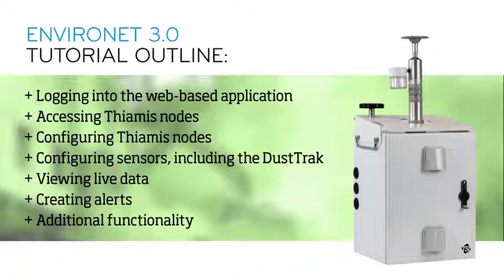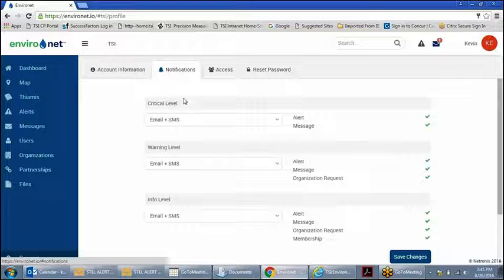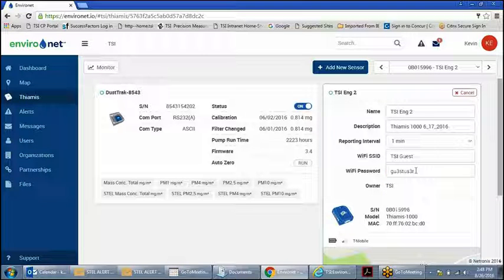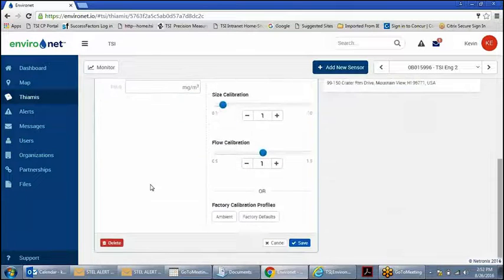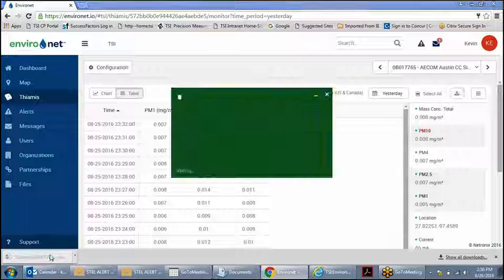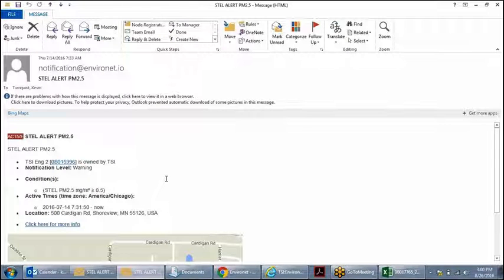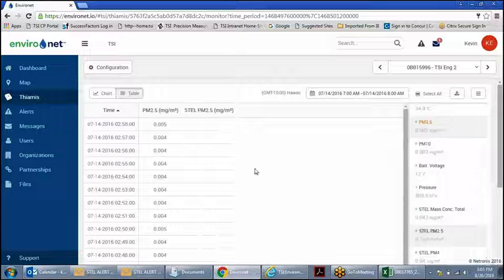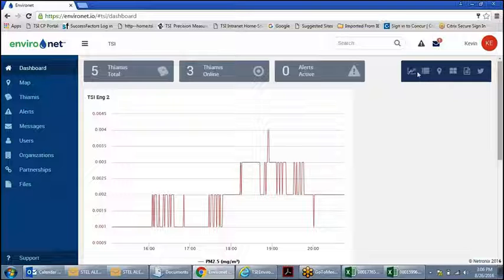TSI Environet 3.0 - BSRIA Instrument Solutions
This TSI Environet 3.0 tutorial video covers basic set up and how to get the best from the system.